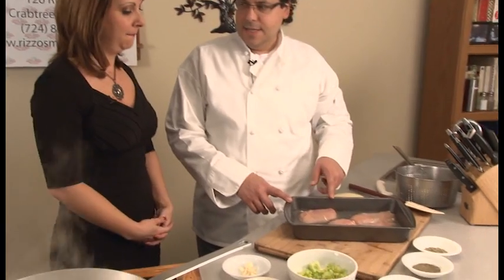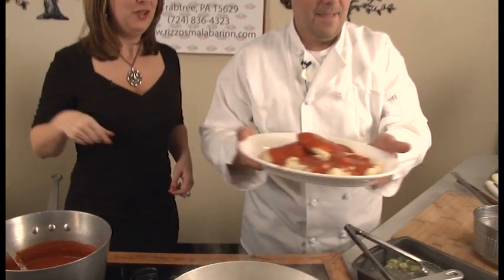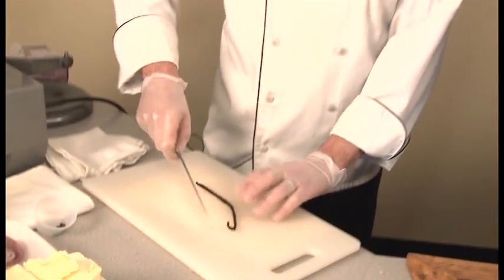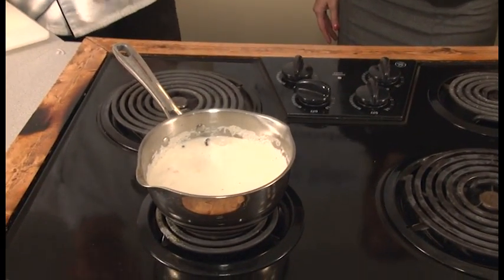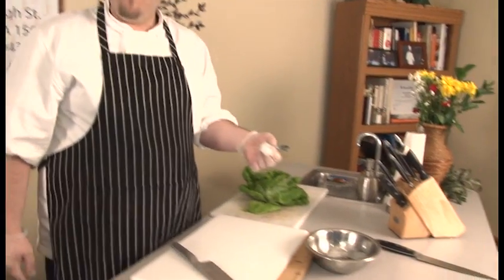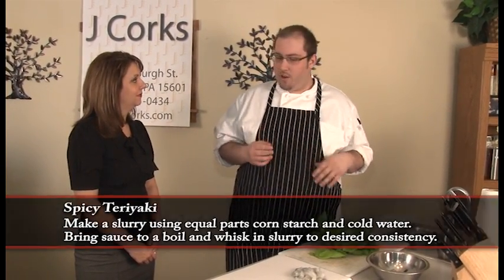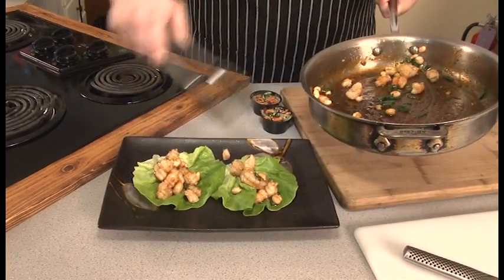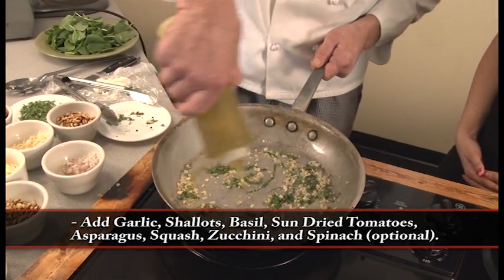Steel Chef Challenge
Joe Bello